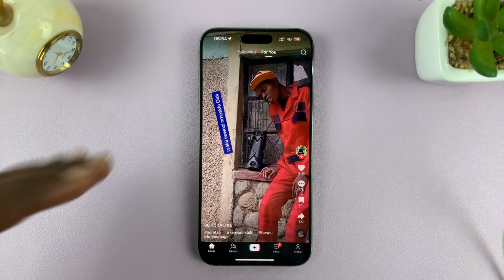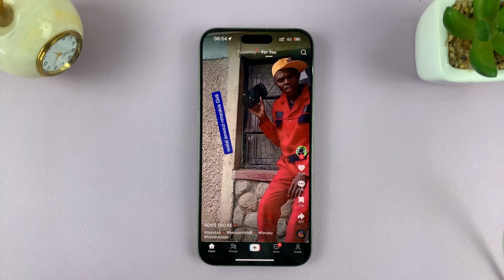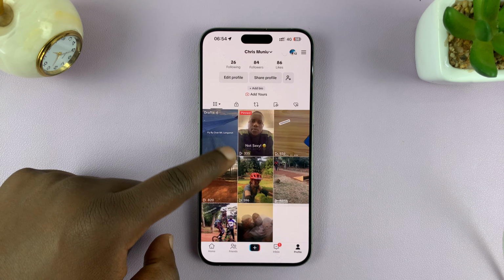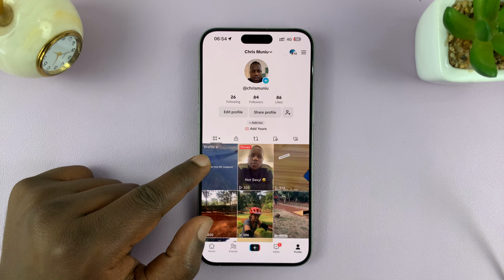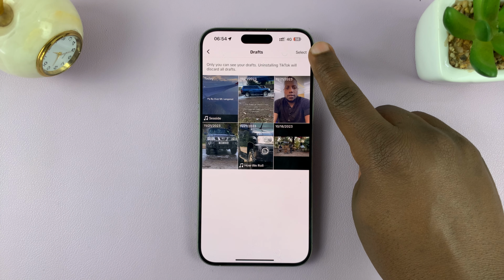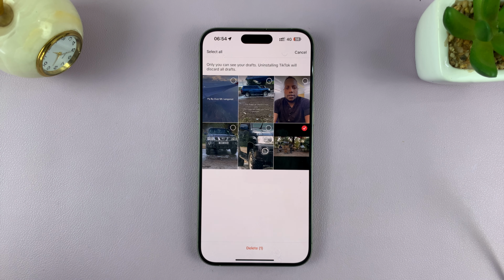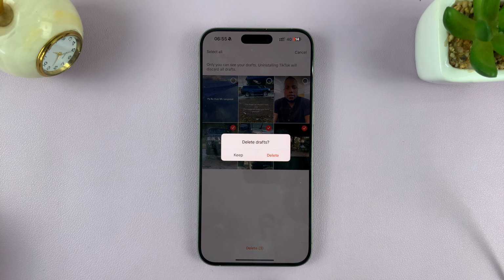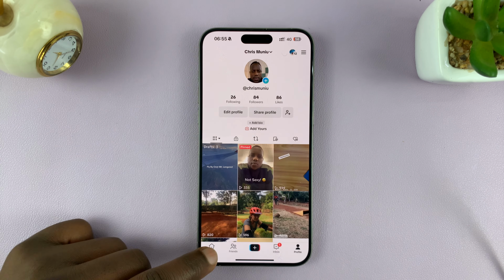How To Delete Drafts On TikTok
Learn How To Delete Drafts On TikTok.

Welcome to our latest tutorial on [Your Channel Name]! If you've ever wondered how to delete drafts on TikTok, you're in the right place. Deleting drafts on TikTok is a simple process, and we're here to guide you through it.

In this video, we'll walk you through the steps to delete drafts on TikTok, ensuring that you can manage your content effectively. Whether you're a seasoned TikTok creator or just getting started, cleaning up your drafts can help streamline your creative process.

1. Launch the TikTok app. Navigate to your profile. Here you should see your posts. You first post is a collection labelled Drafts. Tap on it.

2. Find the draft you want to delete. Tap on it to open the editing screen.

3. Look for the options or settings icon, often represented by three dots or a trash bin icon. Select the option to delete the draft.

4. TikTok may ask for confirmation to delete the draft. Confirm your decision, and voila! Your draft is deleted.

Cell Phone Tripod Adapter